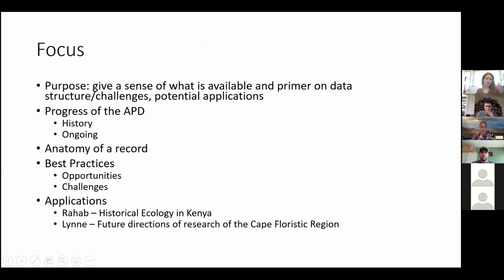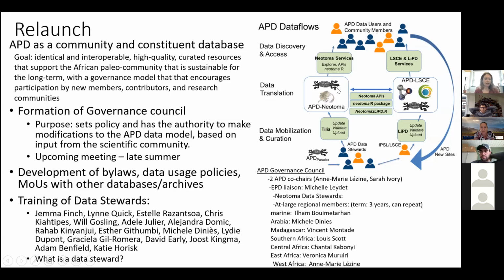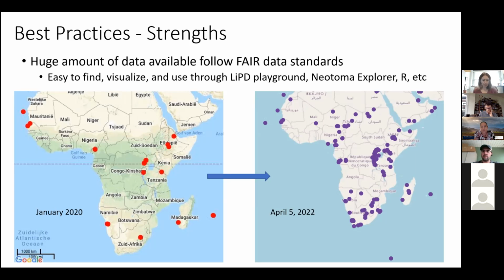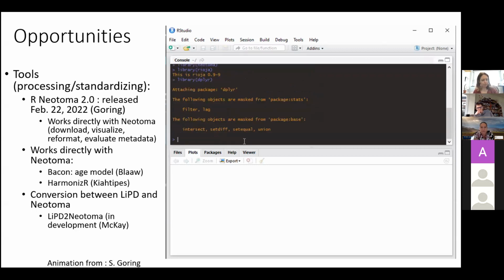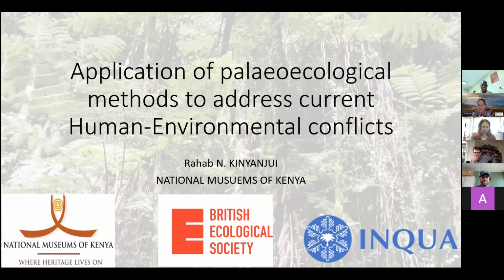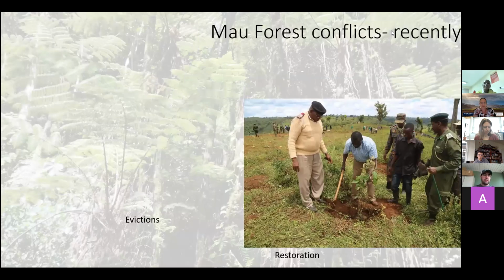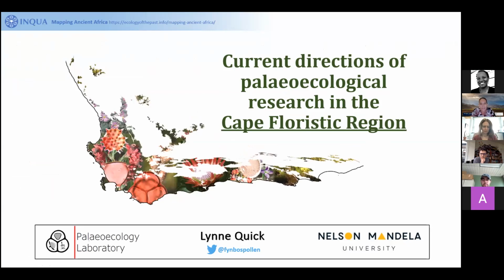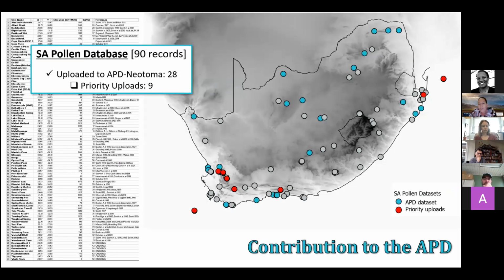Mapping Ancient Africa Seminar: The African Pollen Database, state of the art and best practices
The fifth seminar in the Mapping Ancient Africa series focused on the African Pollen Database and past vegetation change in Africa. The seminar was delivered by Sarah Ivory (Penn State University), Rahab Kinyanjui (National Museums of Kenya), and Lynne Quick (Nelson Mandela University). The seminar covers the principles behind and the working of the African Pollen Database (why make data openly available?) and the latest advances in eastern and southern Africa.

(3) Palaeoecology of Africa, Volume 35 “Quaternary Vegetation Dynamics: The African Pollen Database”

The Mapping Ancient Africa project is a multi-year project funded by the International Union for Quaternary Research (INQUA; Palaeoclimate commission (PALCOM;